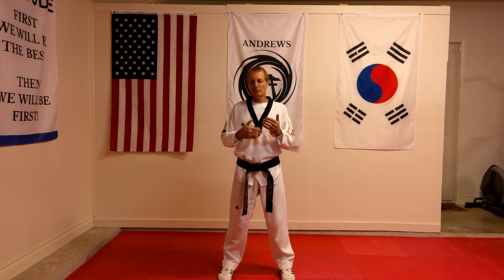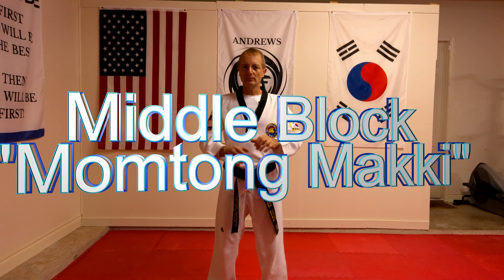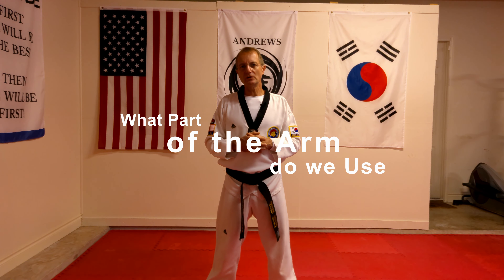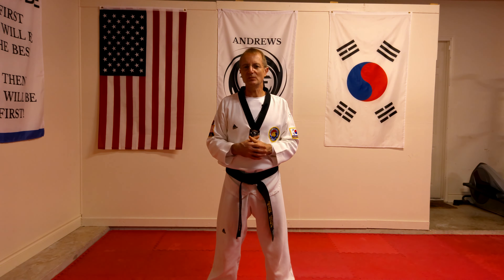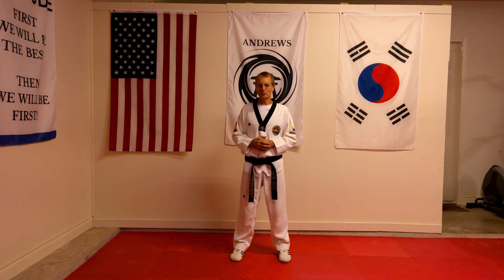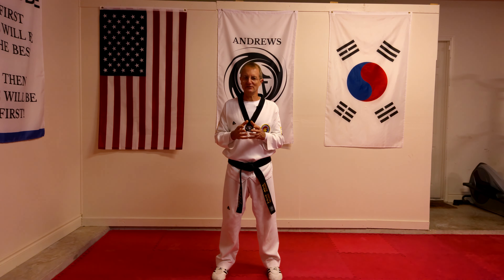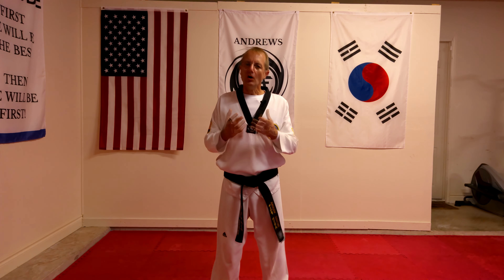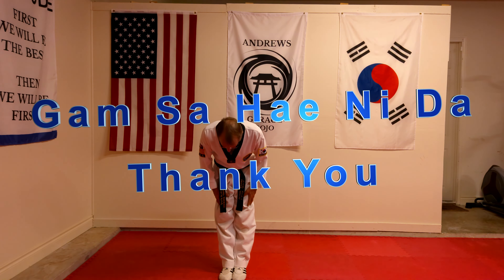How to Learn Walking Stance Ap Seogi with Middle Block Momtong Makki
Taekwondo Walking stance with Middle Block, for Taekwondo and Martial Art Students. I am going to go over how you learn and practice this Taekwondo Walking Stance Ap Seogi and Middle Block Momtong Makki together. This Taekwondo Technique you can also Learn and Practice it at Home.

**Title : How to Learn Walking Stance Ap Seogi with Middle Block Momtong Makki** for Taekwondo and Martial Art Students.
I will show you everything you need to know to understand the basics for this in the dojo/dojang for a Beginner Taekwondo and Martial Art student.

This video will cover:
00:00
00:06 Introduction to Stances and Blocks
00:23 Link in Description Below for Recap on Stances and Block Videos
00.45 Walking Stance Ap Seogi
01:33 Middle Block Momtong Makki
02:15 What is Walking Stance and Low Block used for
03:22 What part of the Arm do we Block with
04:59 What is One Step Technique
05:28 What is Continuous Technique
05:49 How to Learn the Stance and Block with One Step Technique
07:39 How to Learn the Stance and Block with Continuous Technique
09:30 Link in Description below  How to Turn around and go the other way
09:57 Link to next Video on Stances and Blocks to Learn and Practice
10:11 Thank You “Gam Sa Hae Ni Da”

Thank you for checking out my channel, Andrews Garage Dojo a place for Martial Art Training, Health, and Exercise.

**BOOK RECOMMENDATIONS**